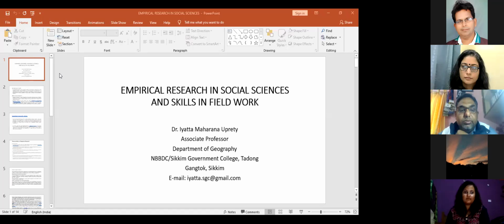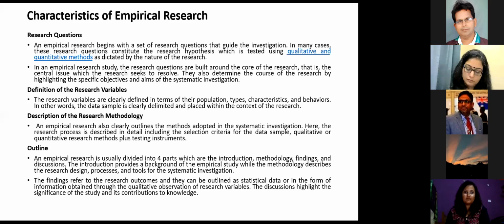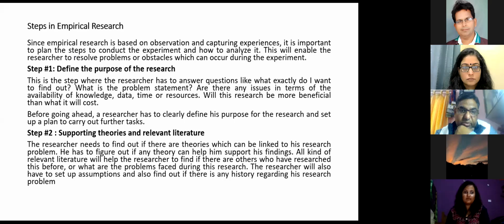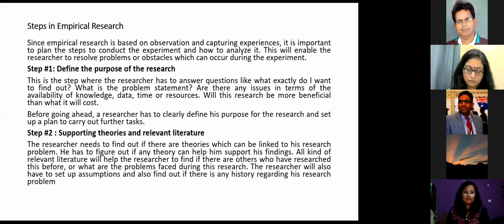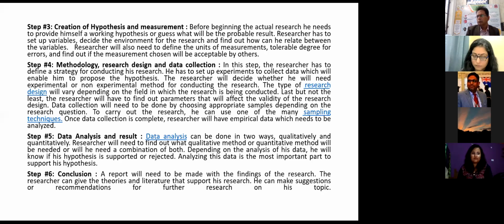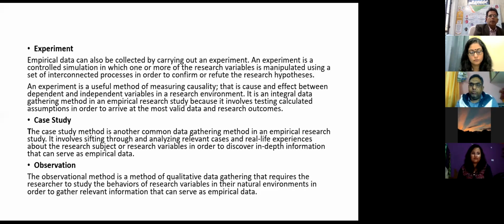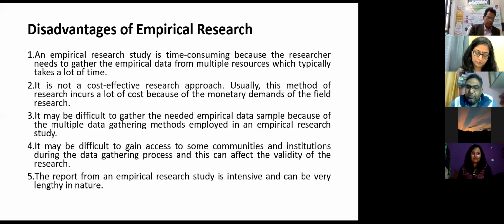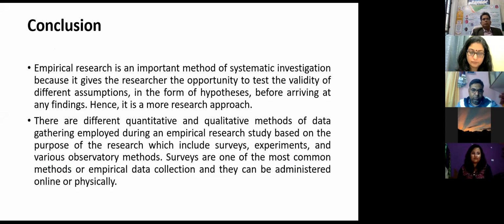Dr. Iyatta M. Uprety